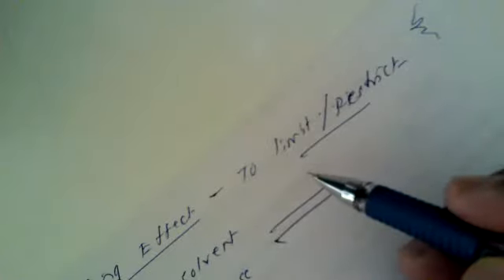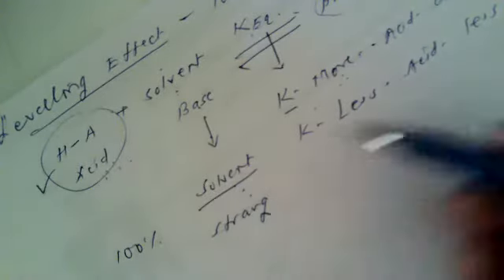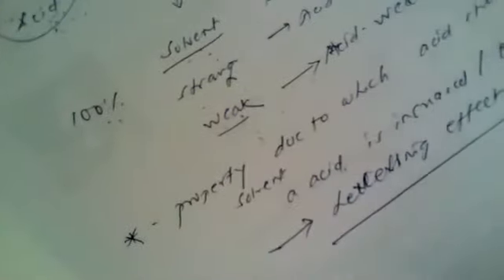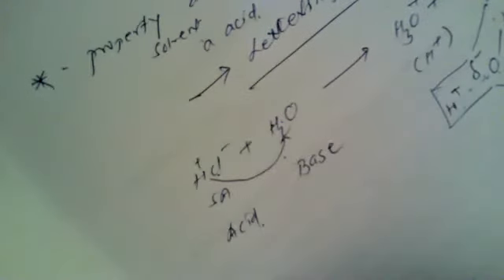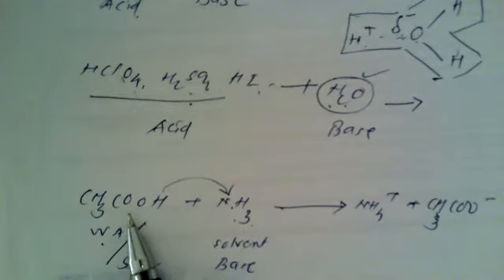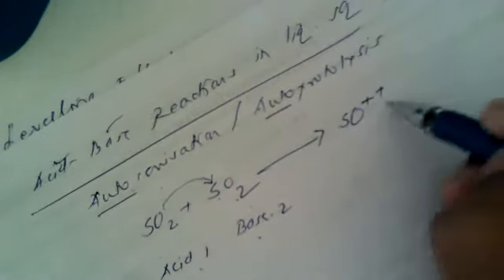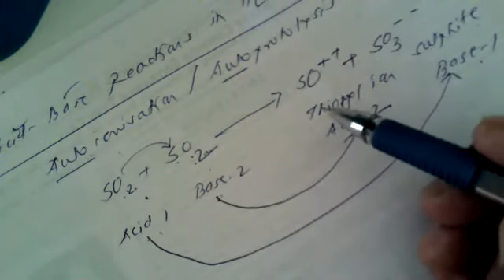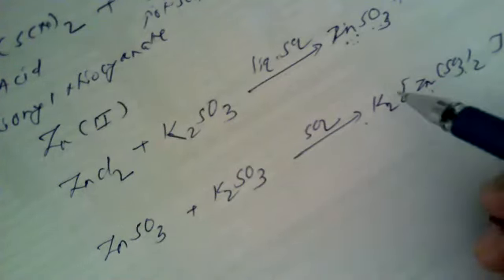Levelling Effect,Liquid SO2 Prof. Sugam Chavan Head & PG Coordinator, Department of Chemistry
Acid-Base Reactions in Liquid Sulphur Dioxide